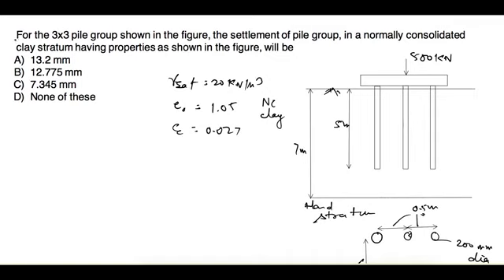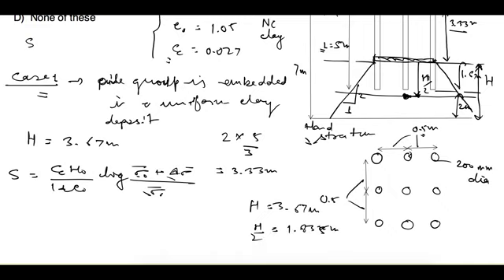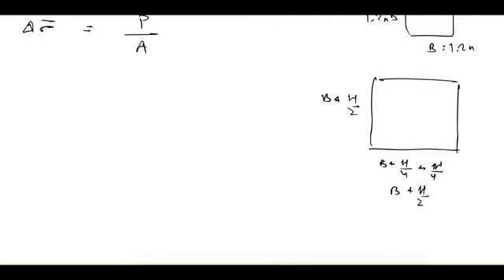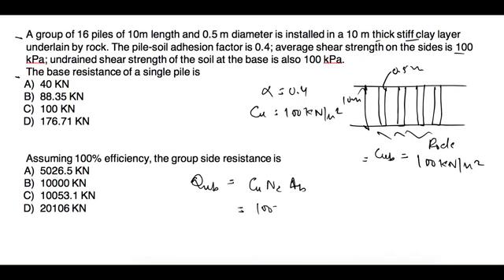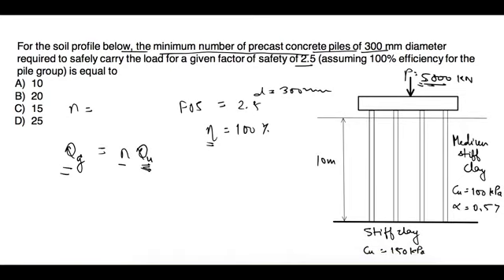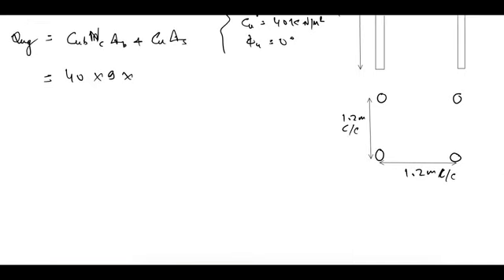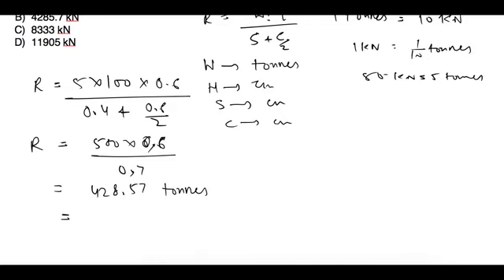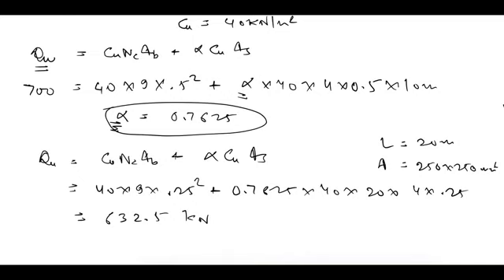71 Pile Foundation Solved Examples